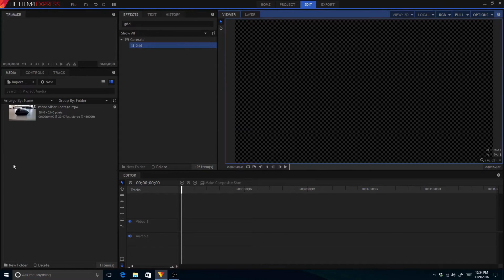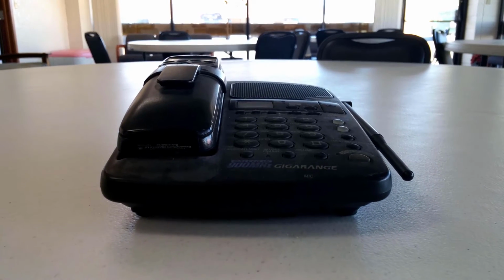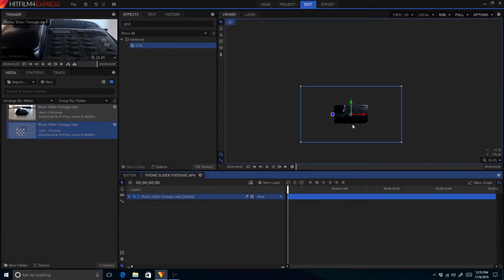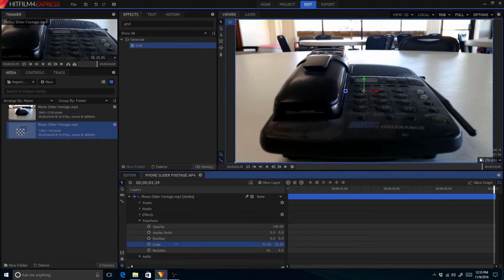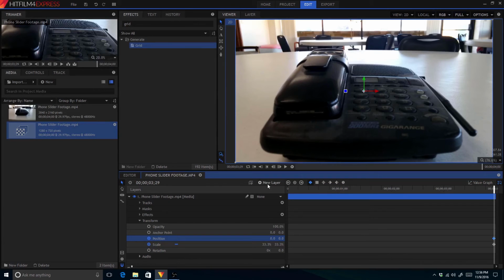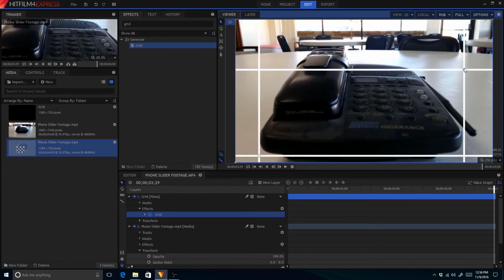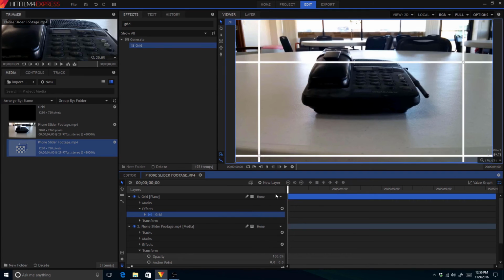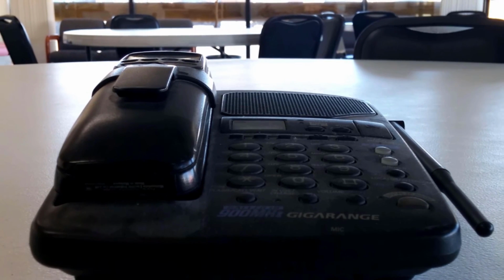How to Create a "Dolly Zoom" Shot in POST in Hitfilm Express!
Do you want to do a Hitchcock style Dolly Zoom, but you don't have a camera that can do a smooth zoom? You can still accomplish this effect in post without needing the zoom lens! Here is how!